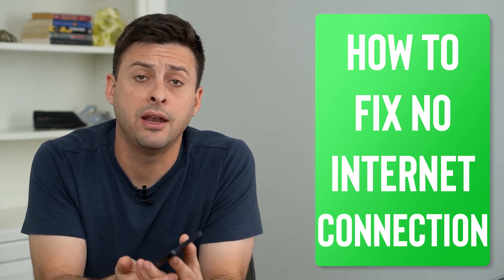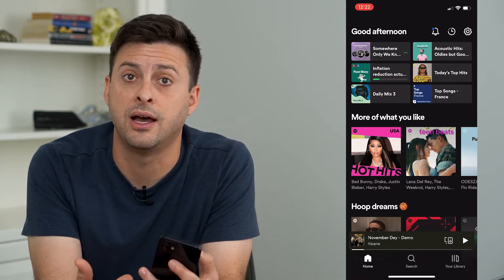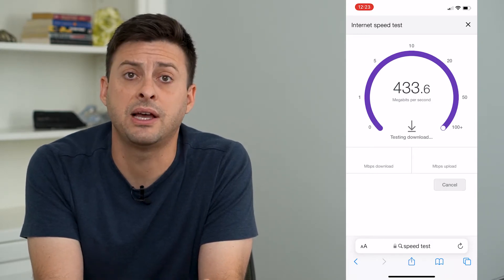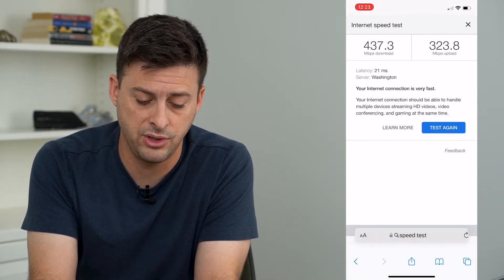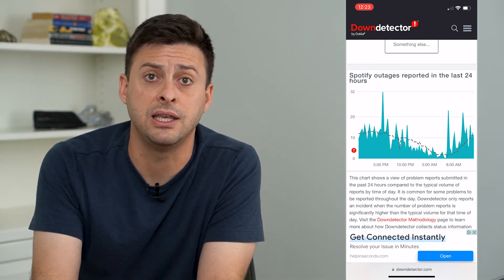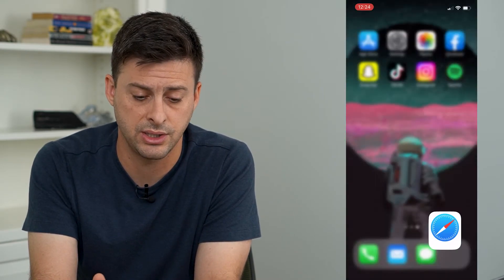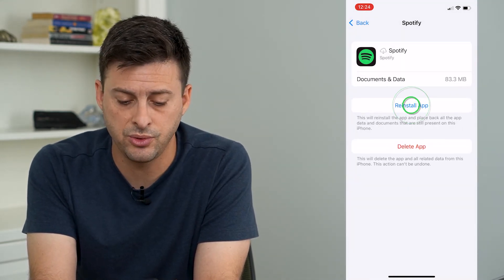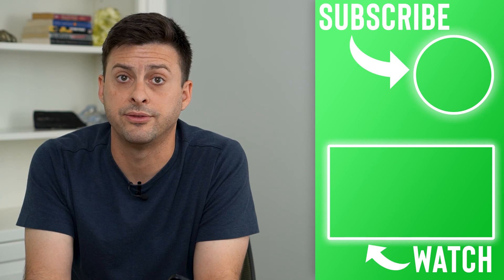How To Fix No Internet Connection On Spotify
Let's fix your Spotify app if you keep trying to listen to music or podcasts but it says no internet connection or won't load songs.